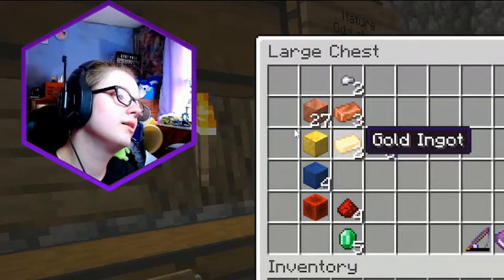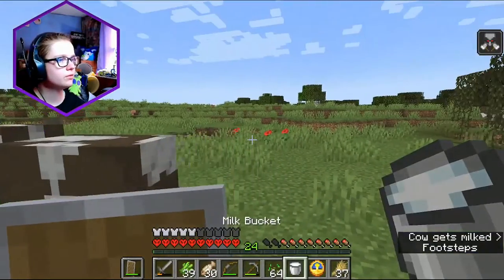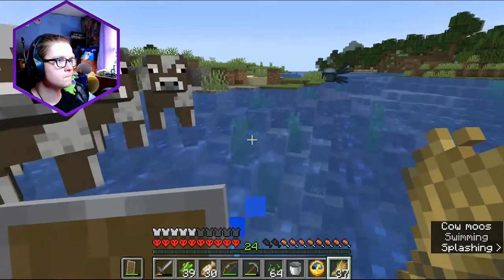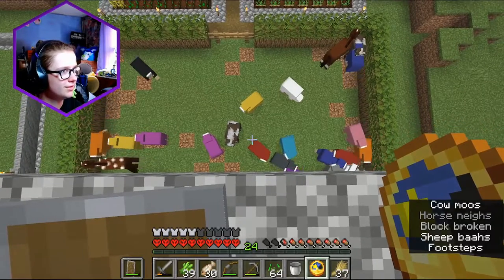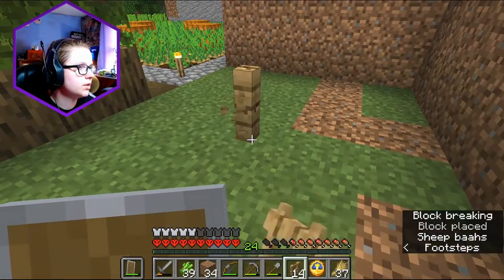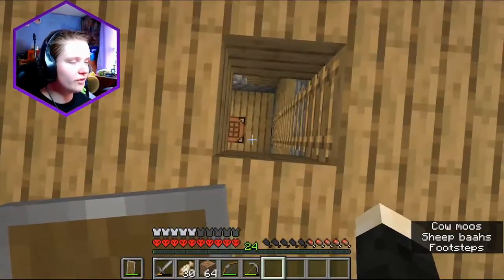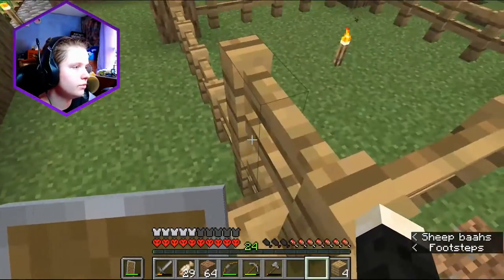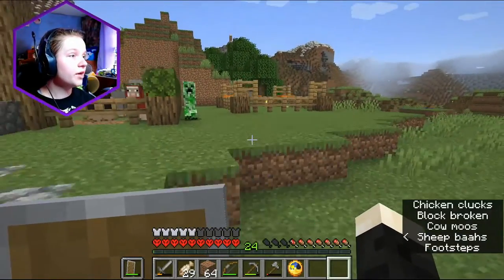Chicken Pen and Art Advice | New Minecraft Hardcore | Part 28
Well, that was fun, wasn't it? Minecraft always leaves you guessing.

Minecraft Hardcore Streams Fridays 4pm EST
Spooky Saturdays Saturdays 11am EST

Game: Minecraft
Mode: Hardcore

Video Editing Software: Windows Movie Maker

Microphone: onn. USB Podcast Microphone

Camera: Logitech HD Pro Webcam C920